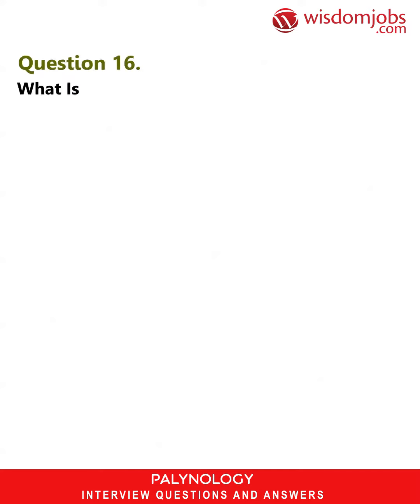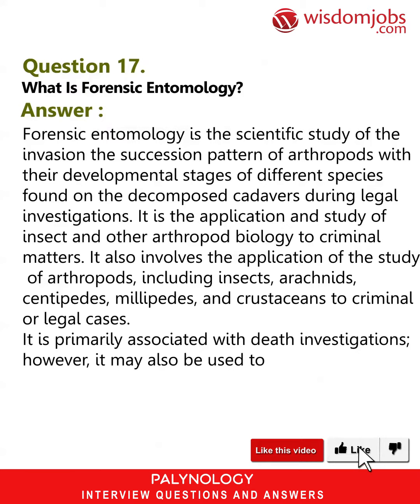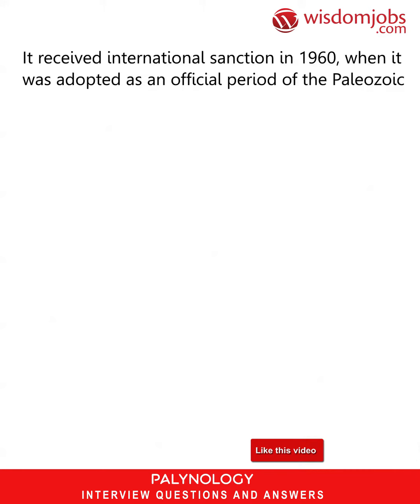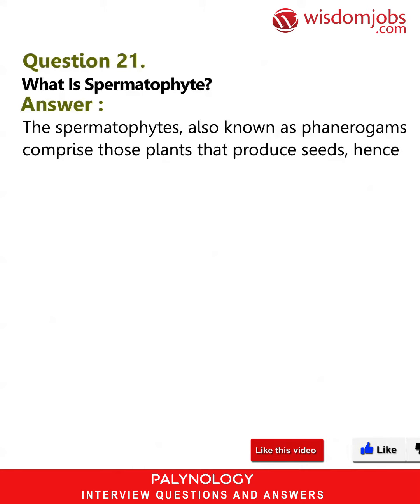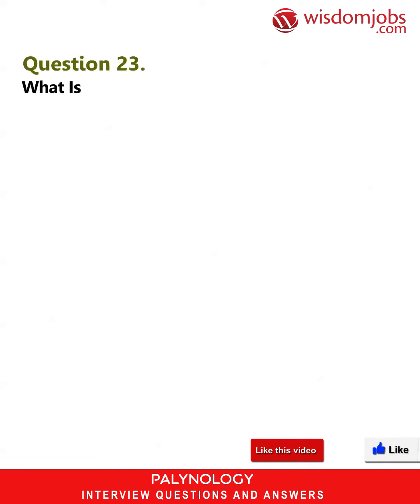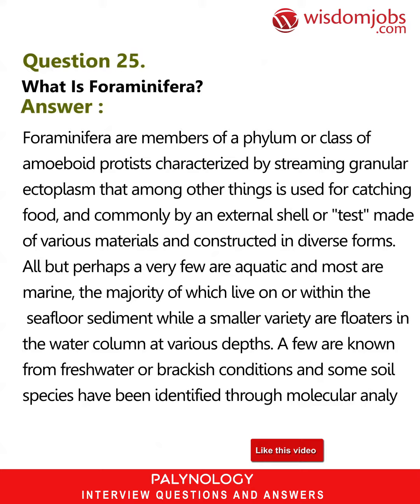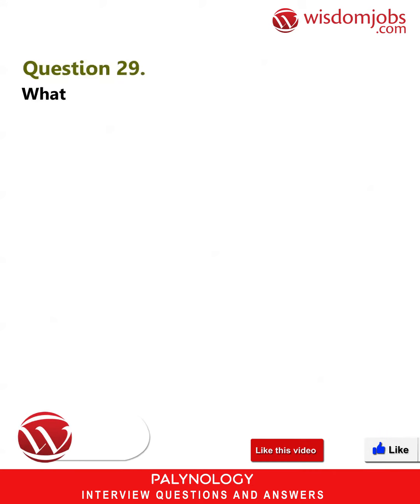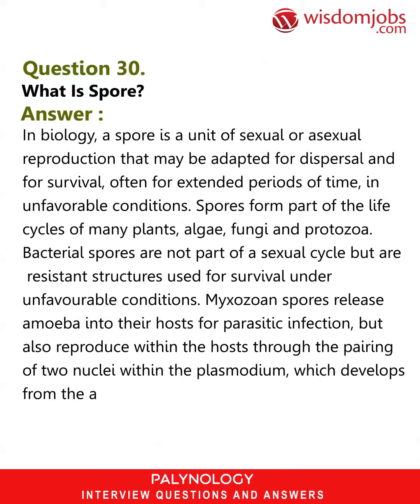Palynology Interview Questions and Answers 2019 Part-2 | Wisdom Jobs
FAQ's For Palynology Interview Questions and Answers 2019 Part-2 | Palynology | Wisdom Jobs

Palynology Interview Questions and Answers, Question1: Tell me what is pollen analysis used for? Question2: What is acritarch? Question3: Do you know what is Acetolysis? Question4: What is archaeological palynology? Question5: Tell me what is forensic palynology?

The "study of dust" or "particles that are strewn" is called Palynology. Classic palynologist examines particulate examples composed from the air, from water, or from deposits including sediments of any age. If you want to shift your career in the Palynology, searching for the interview questions in palynology. Then we in Wisdomjobs have provided you with the complete details about the Palynology Interview Question and Answers on our site page. If you are familiar with the palynology concepts then there are many leading companies that offer job roles. One must prepare well to clear any kind of interview. For more details on the Palynology Interview question and Answers and also palynology job role fell free to visit our palynology page.

Join the LIVE session on Palynology Interview Questions and Answers in your Technical round of Job Interviews.